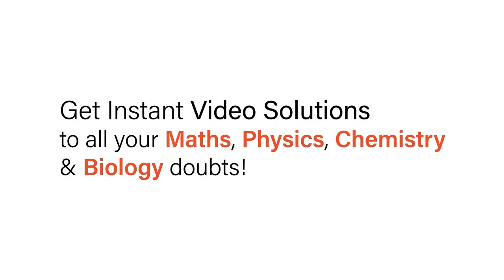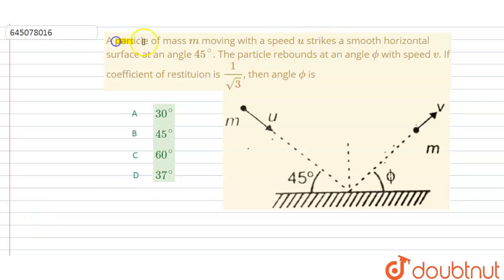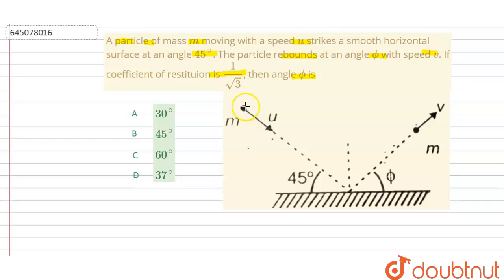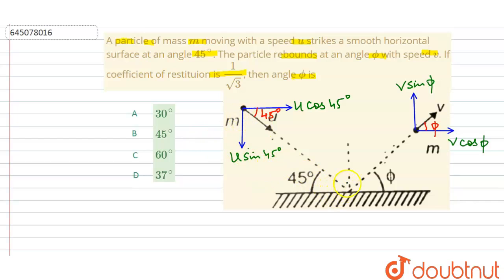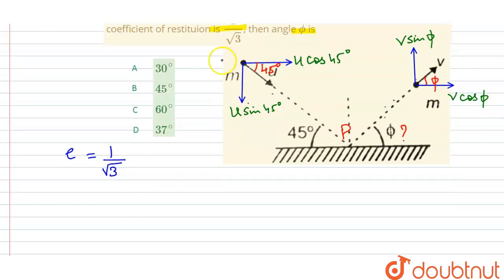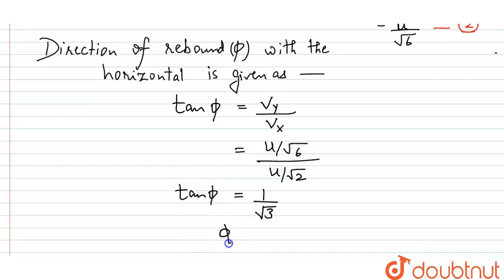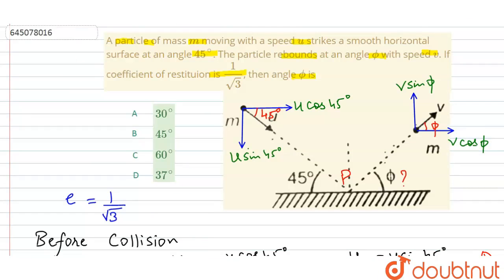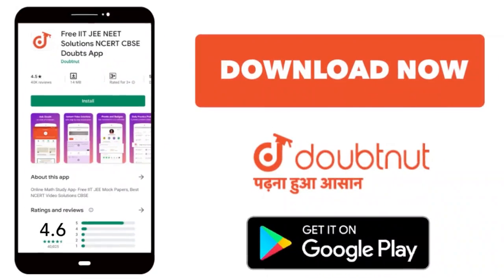A particle of mass m moving with a speed u strikes a smooth horizontal surface at an angle 45^(@...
A particle of mass m moving with a speed u strikes a smooth horizontal surface at an angle 45^(@). The particle rebounds at an angle phi with speed v. If coefficient of restituion is (1)/(sqrt(3)), then angle phi is
Class: 12
Subject: PHYSICS
Chapter: NTA JEE MOCK TEST 78
Board:NEET

👉 Have Any Query? Ask Us.